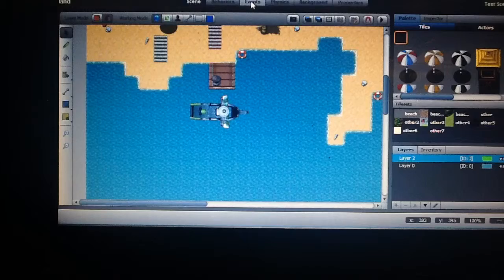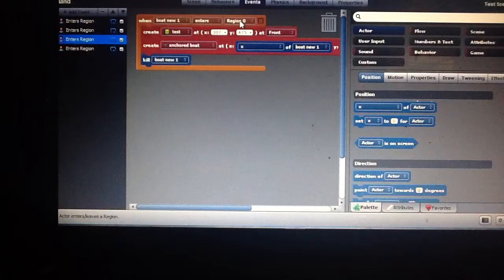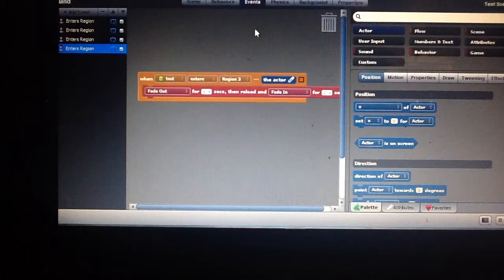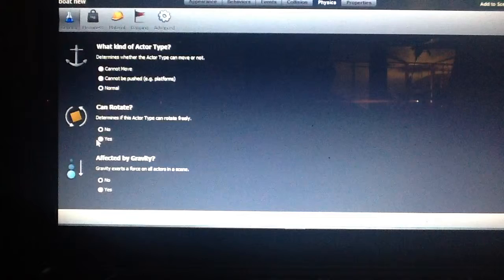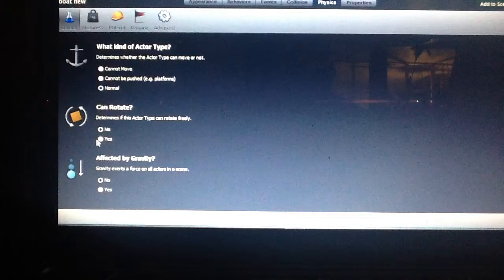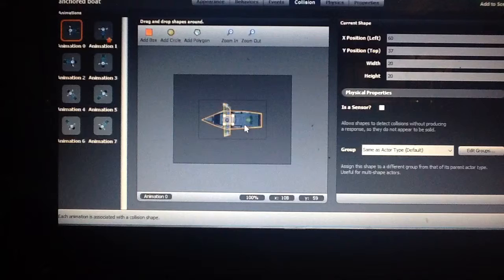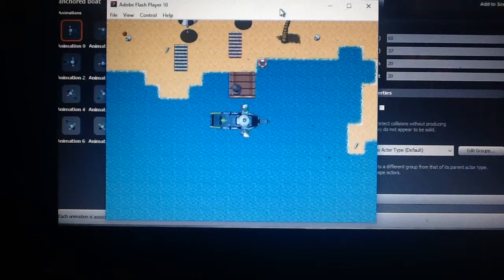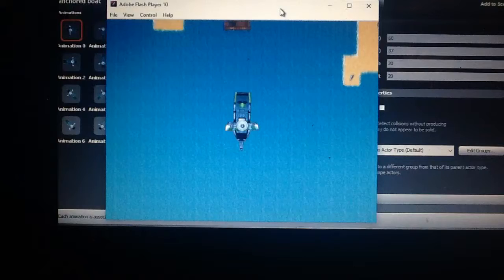Just showing off my pirate game in stencyl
I am just showing off some of the features I have added to my pirates game that I am creating with stencyl.